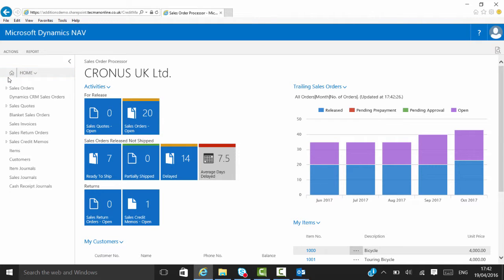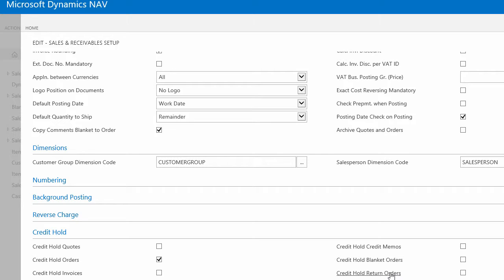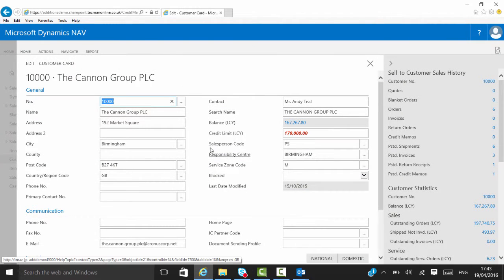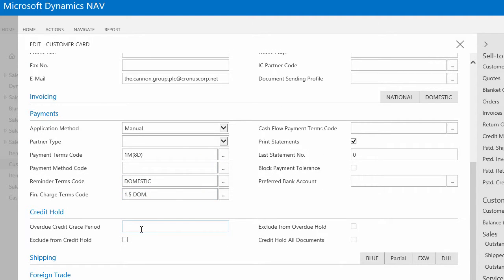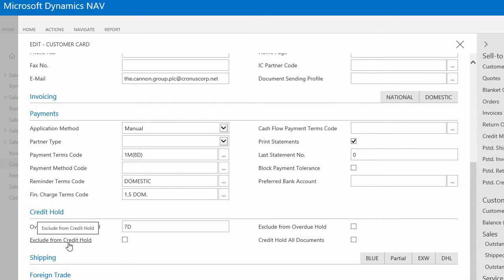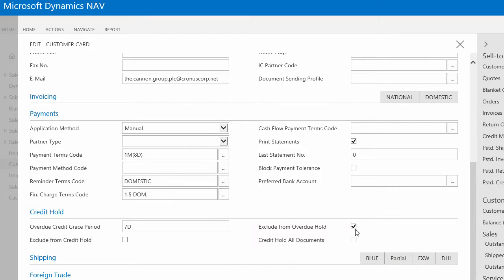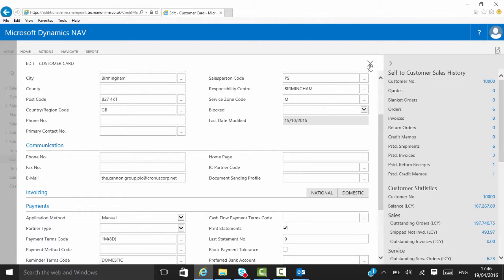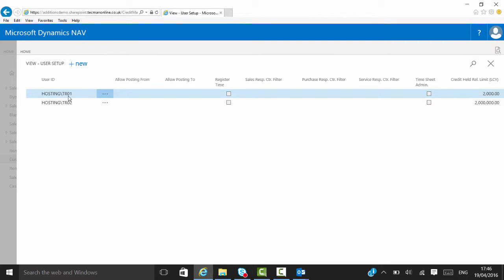Credit Management (An Addition for Microsoft Dynamics NAV): Set Up in the Web Client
This Addition helps to remove some of the manual tasks from your Credit Control team, by automatically putting sales orders on hold if a customer has overdue balances or if a particular sales order would put them over their agreed credit limit.
Credit Management gives defined users specific monetary authorisation limits; enabling sales orders to be released as required and/or define a specific grace period for overdue balances. There is also the option to credit hold all orders to keep an eye on certain accounts, or cash sale accounts.
This video is part of a sequence introducing the Credit Management Addition from Technology Management for use in Microsoft Dynamics NAV, shown both in the Desktop Client and then in the Web Client. The playlist can be found at
This playlist is part of a wide range of videos providing NAV end-user training from Technology Management to get you started by exploring the key features in bite-sized chunks.